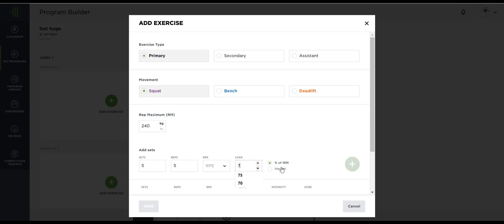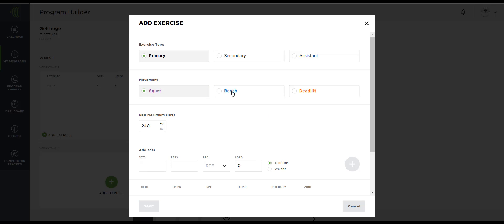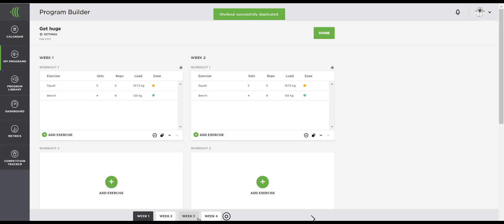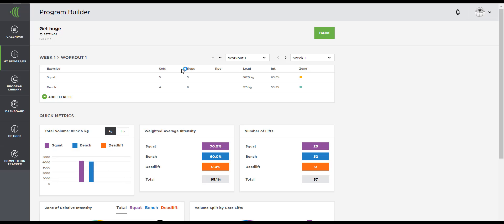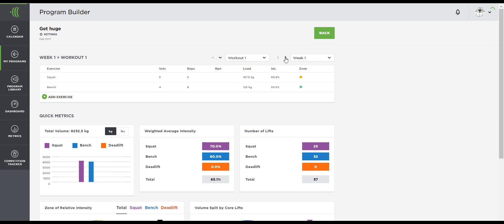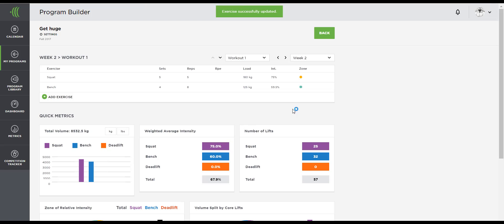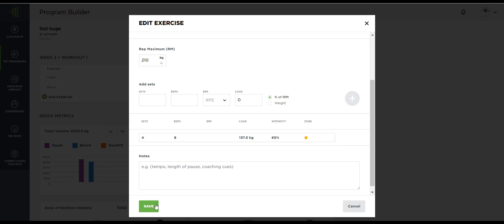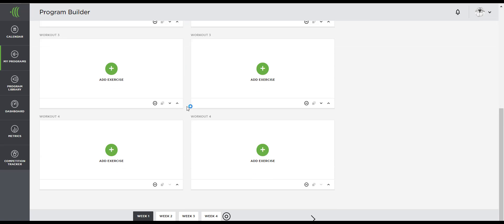Building Programs Faster: A Quick Hack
Switch to day view to build workouts faster.